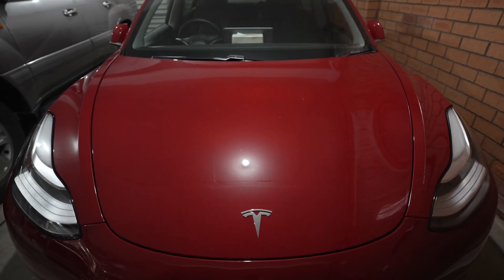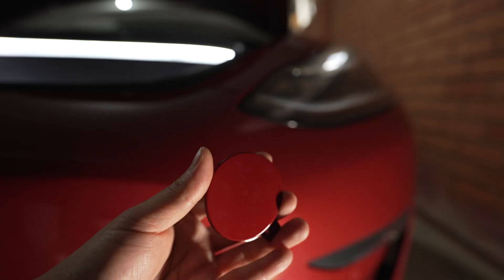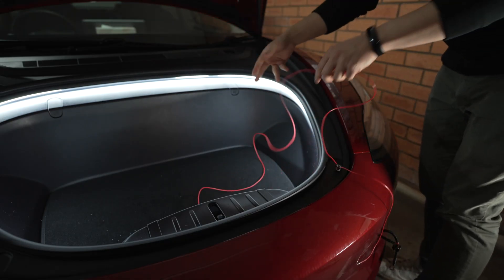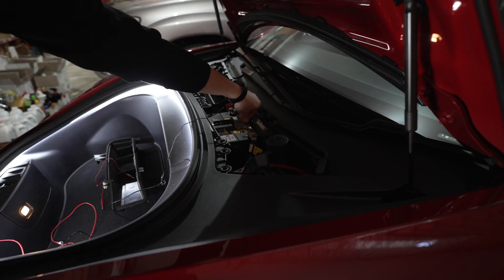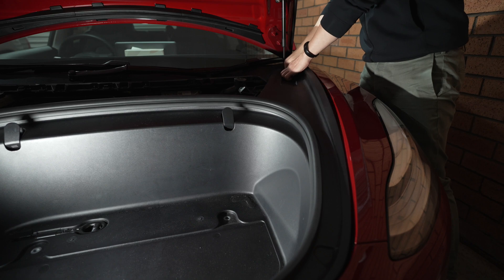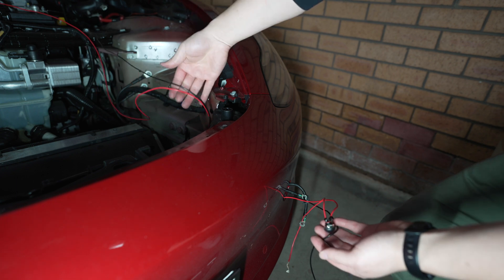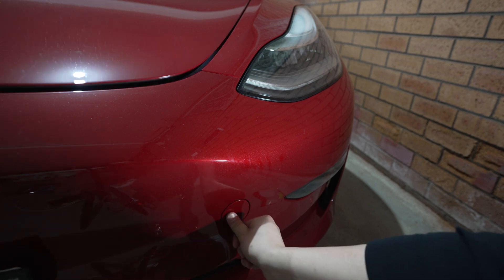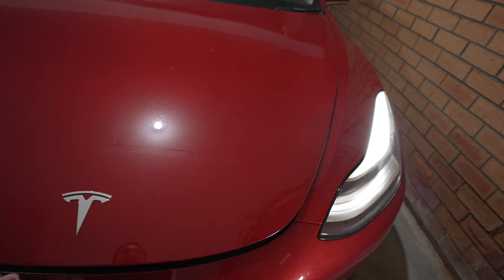How to make a frunk button for your Tesla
Update: I added a 1 amp fuse to the positive wire near the battery terminal

I made a button ("frutton") to open the frunk of my Tesla Model 3. Below are the things I used to make the button.

Equivalent items from Amazon
Eye terminal
Cable & Heatshrink
Blade fuse holder
1 amp blade fuse